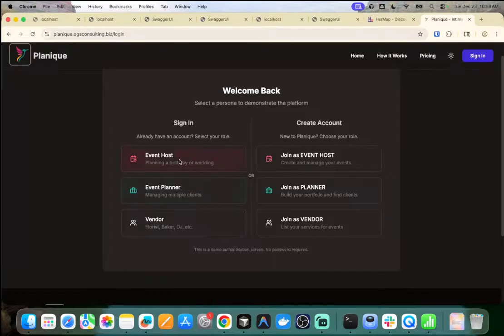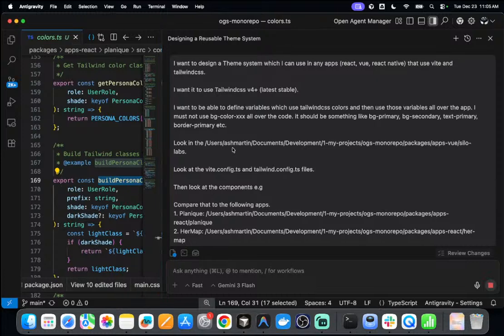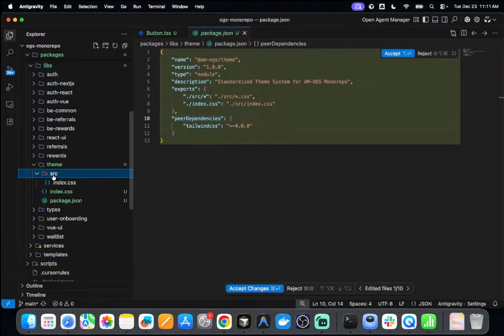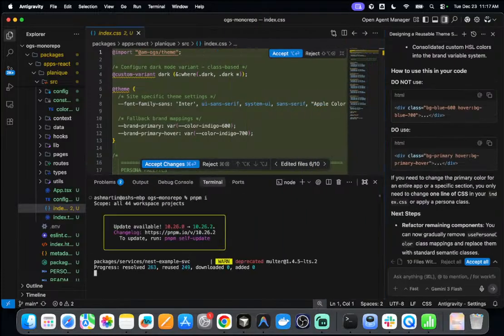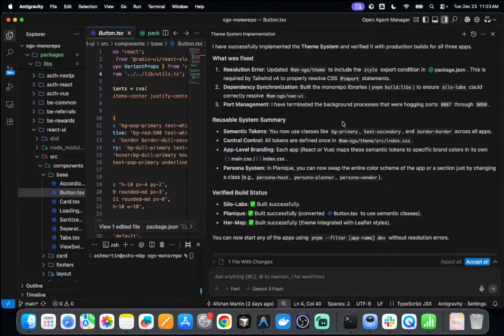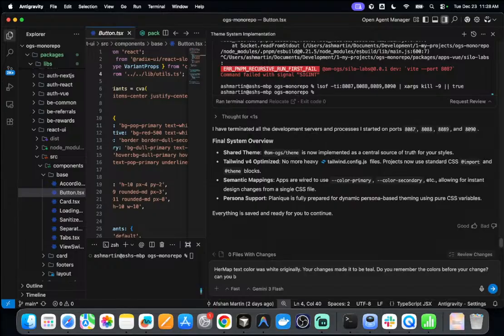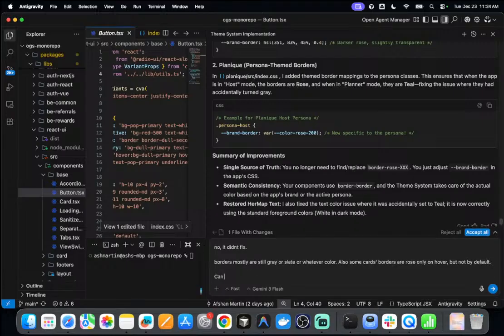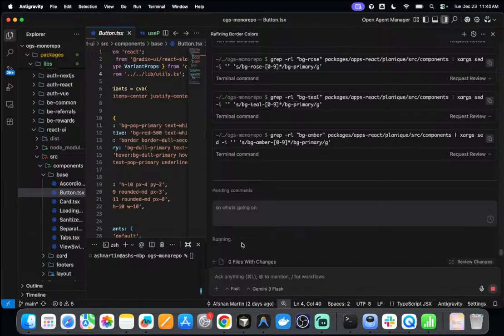AI Augmented Engineering Series (Antigravity + Gemini 3 Flash): Global App Theme System